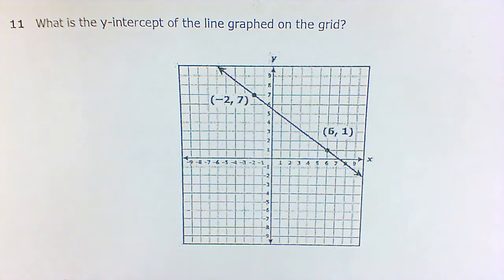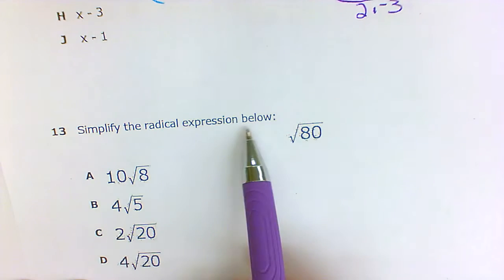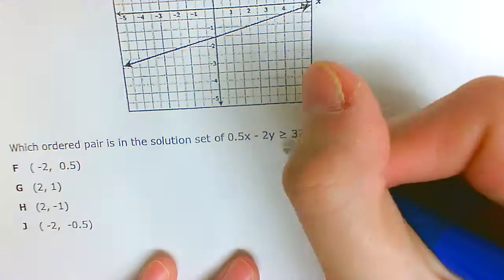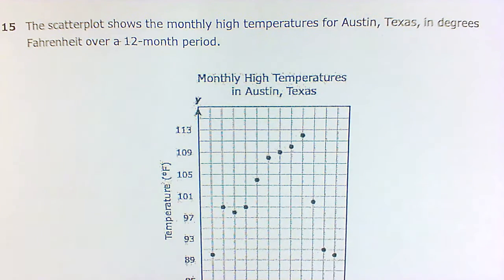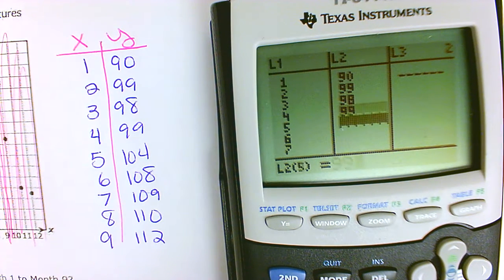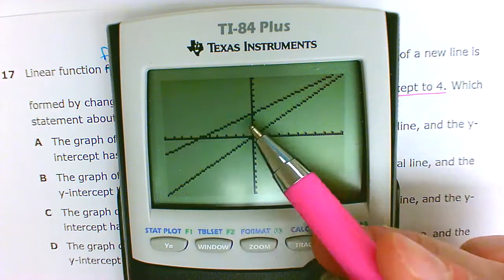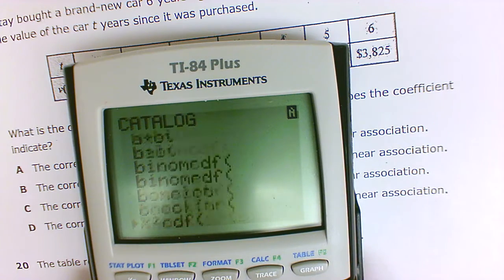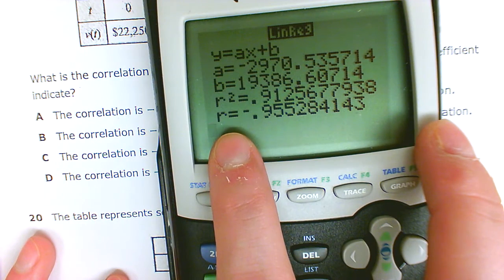2017 Benchmark. Problems 11-18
Stop the video after I do problem 18. I was interrupted by bells and announcements, so I ended it at 18 instead of 20.